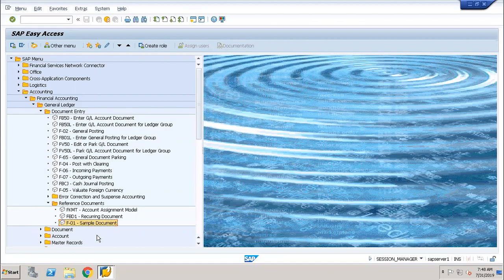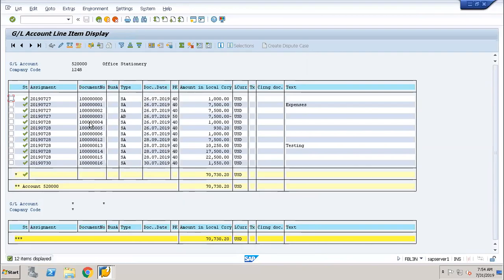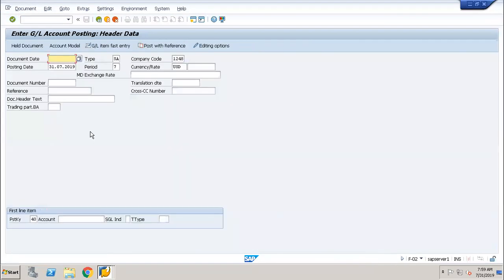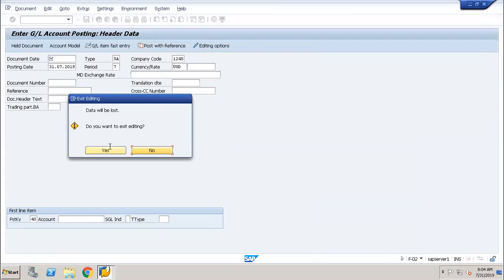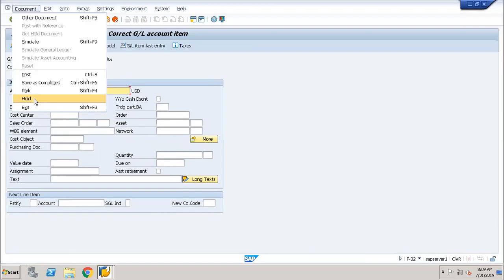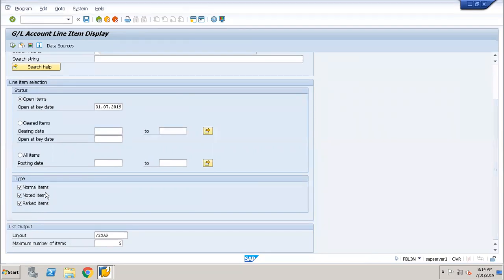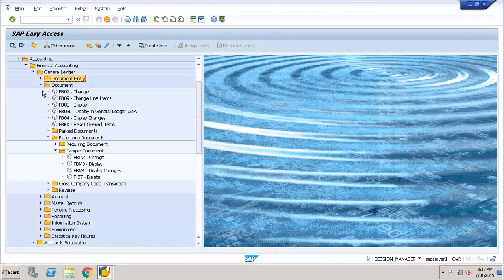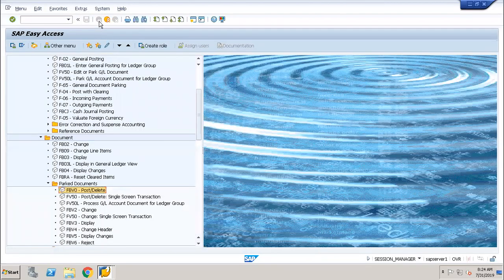S4 HANA Simple FI July 30